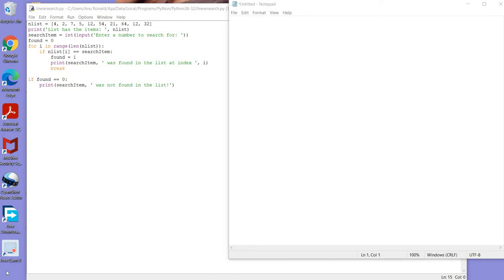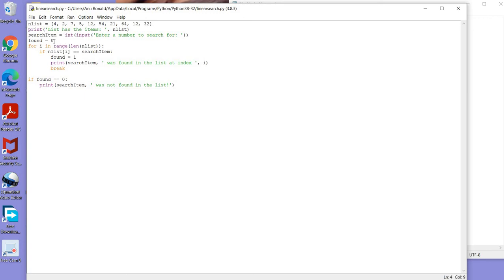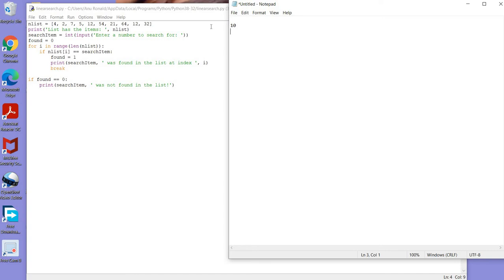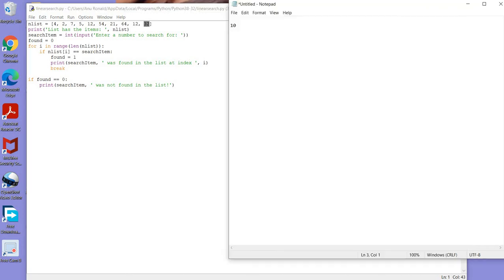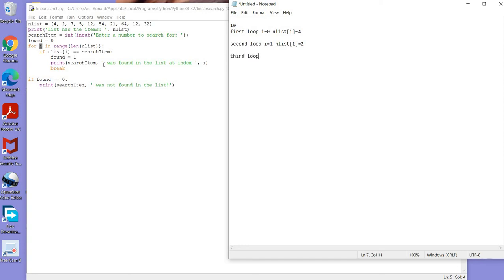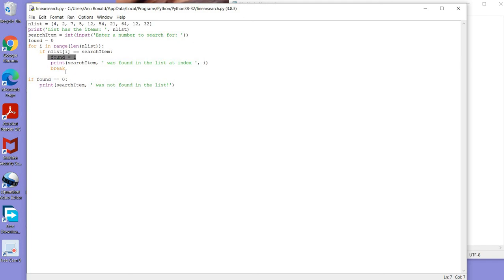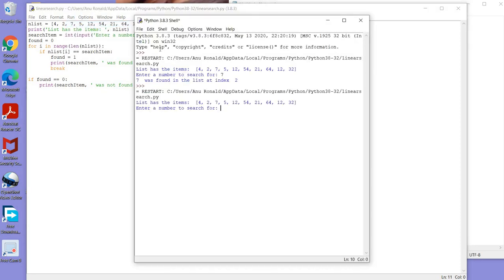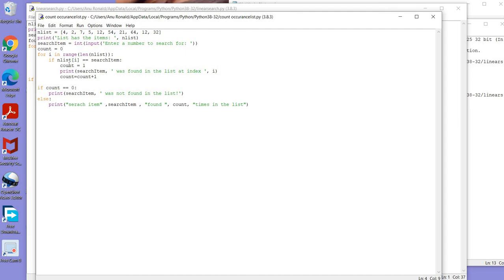lass XI CBSE CS and IP - List linear search and count the occurrence of an element